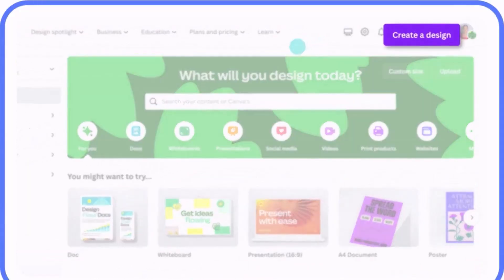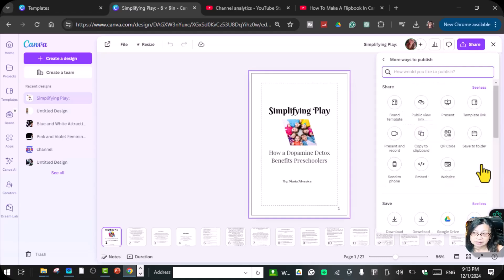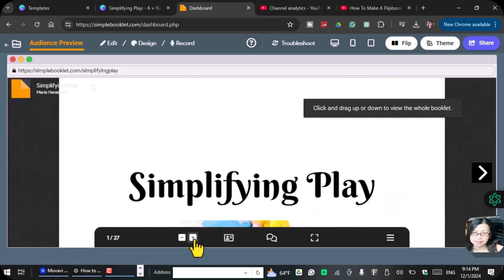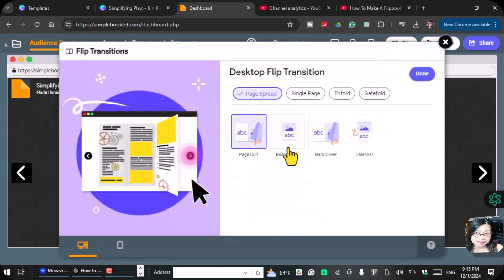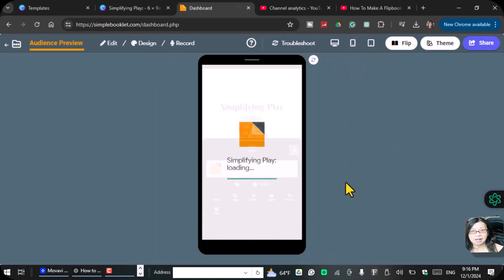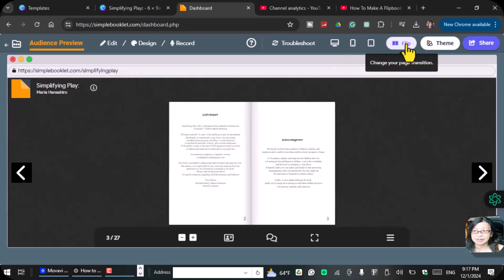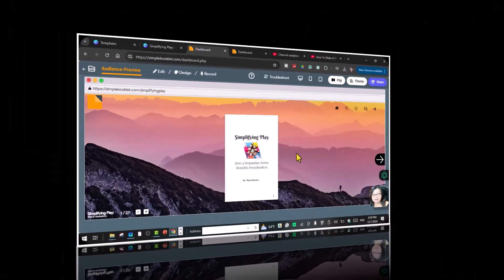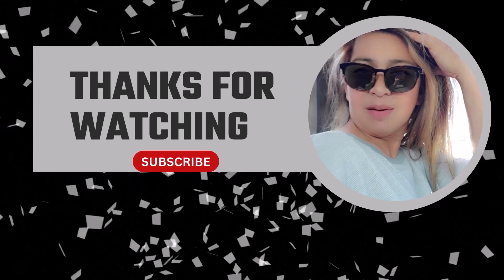How To Create a Stunning Flipbook in Canva Step by Step (Vlogmas day 5)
Ready to take your designs to the next level? 🎨✨ In this tutorial, I’ll show you how to create an interactive flipbook using Canva! Whether you’re designing a digital portfolio, an online catalog, or a creative presentation, a flipbook adds a dynamic and professional touch.